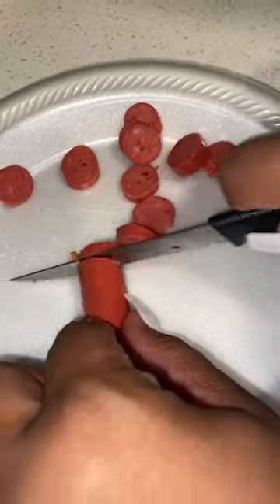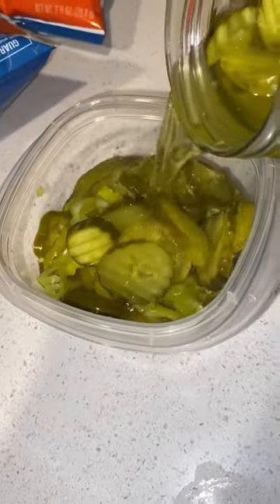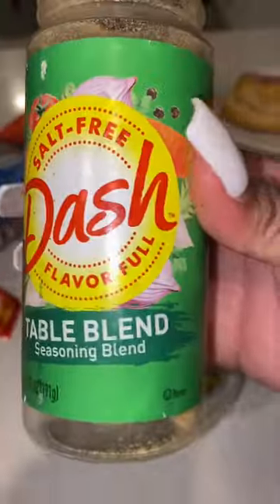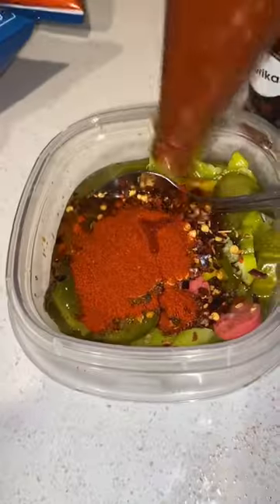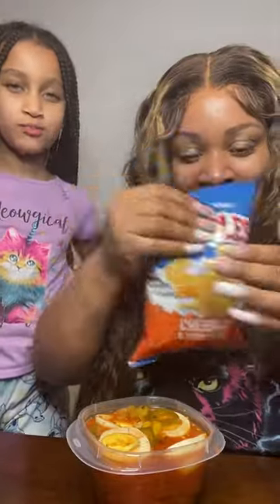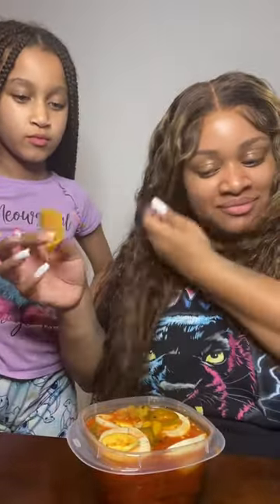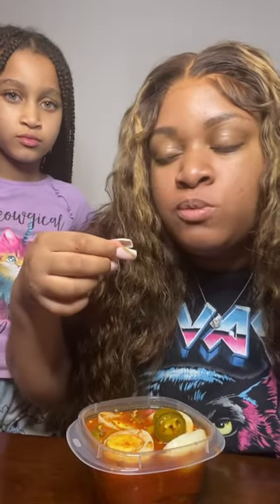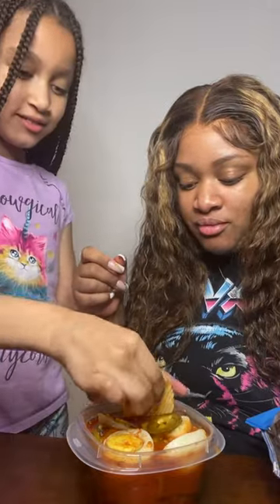TESTING TIKTOK VIRAL SPICY BOWL + RECIPE